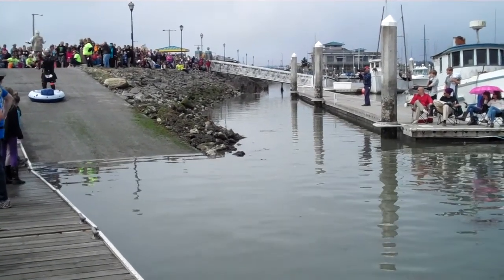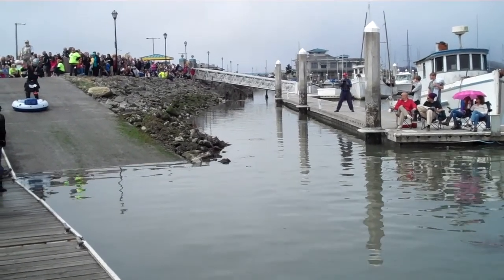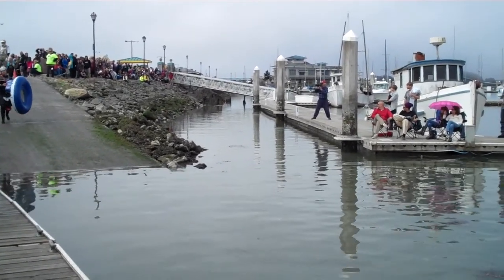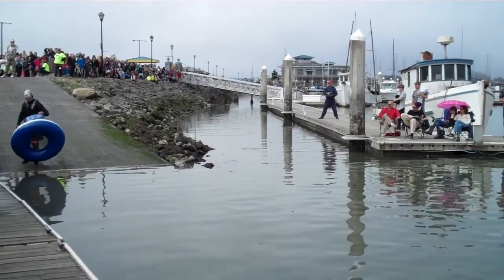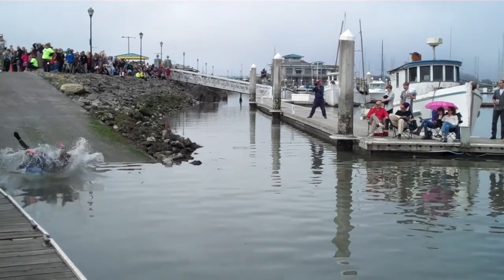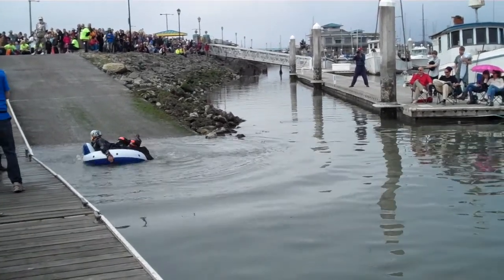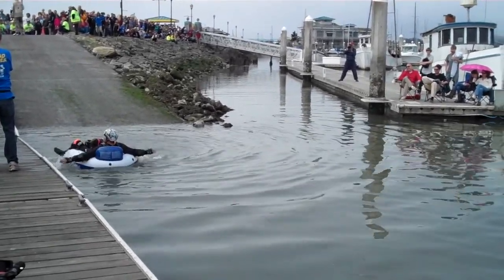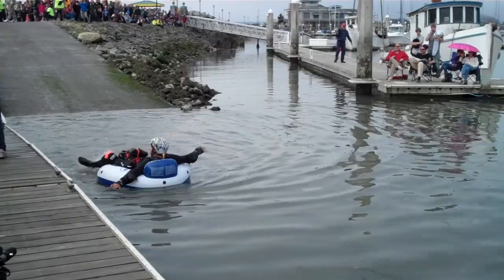#126 License to Kilt - Water Entry